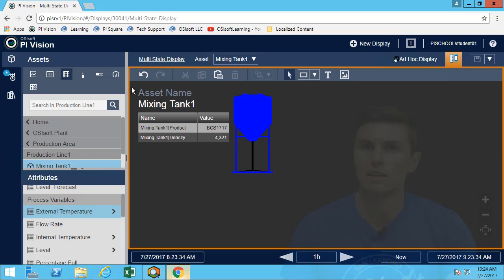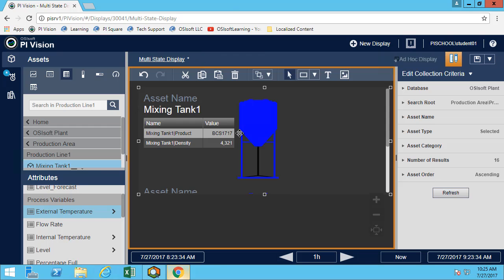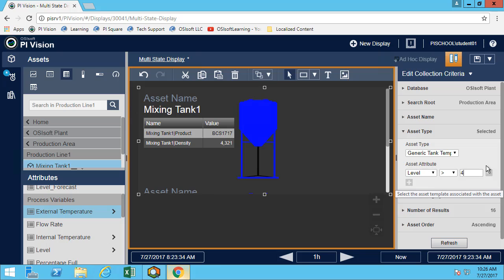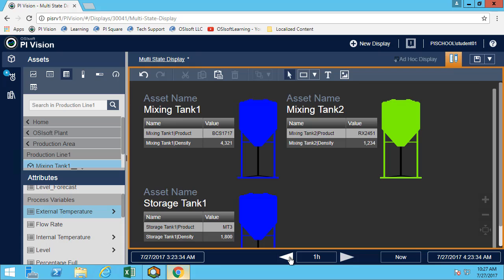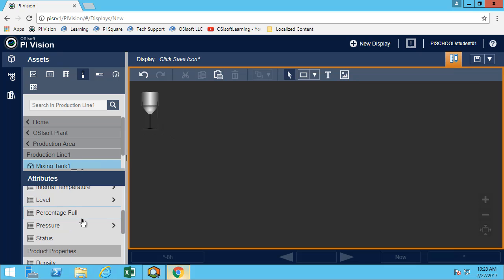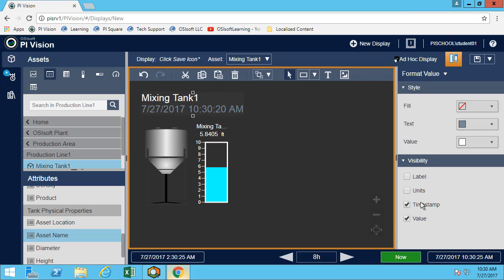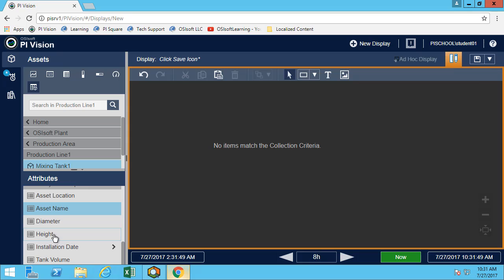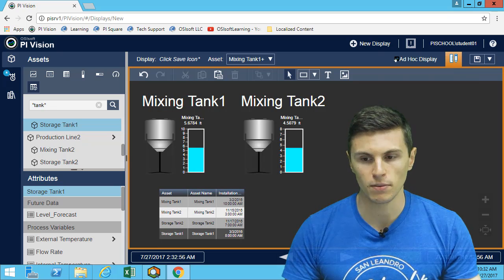OSIsoft: PI Vision I Online Course - Swap Related Asset Displays and Create a Collection